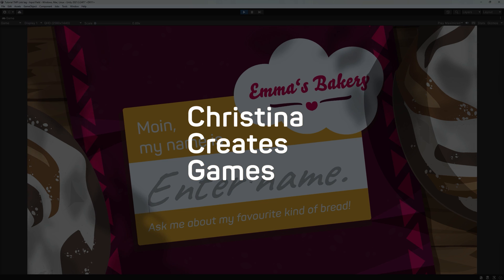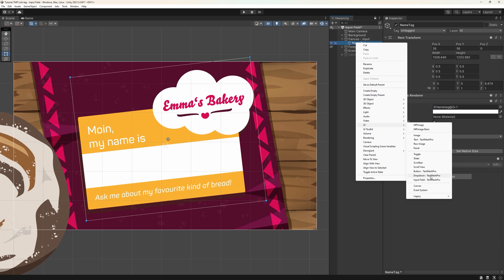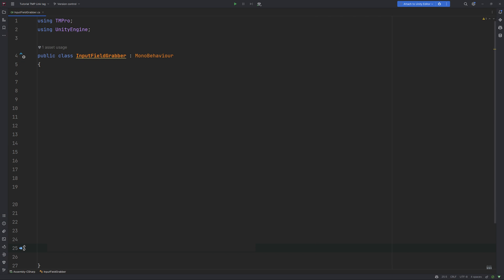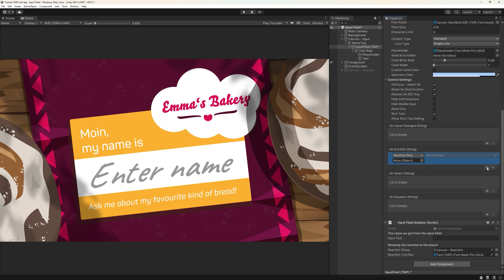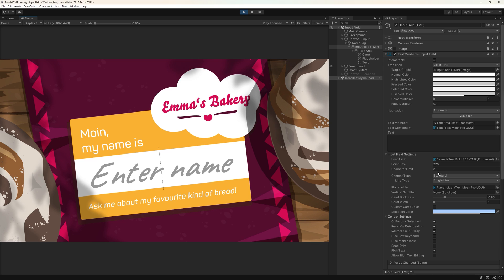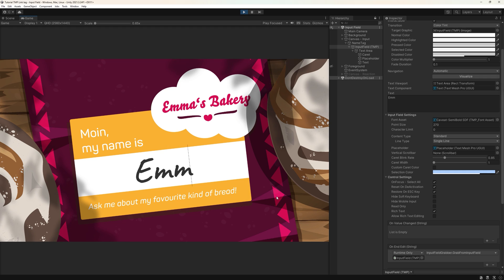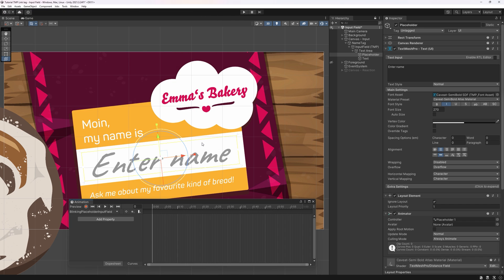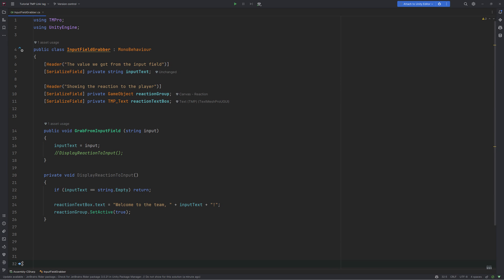TextMeshPro Input Field in Unity 6: Basics to Pro Features 💛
The TextMeshPro Input field will make your life easy, whether you need to allow players to rename characters, buy items, or input values in-game.

In this video, I will guide you step by step through the process of creating a TextMeshPro Input Field in Unity. Starting from a simple scene setup, we will explore all the key features and components of the TextMeshPro Input Field, explaining how to customize them to best fit your game.

From creating and customizing the input field to writing a simple script for grabbing the player's input, you'll learn everything you need to know to utilize this super helpful feature.

Moreover, I'll provide tips on how to limit characters, filter input content, and enhance the user experience by manipulating caret appearance, placeholder text, and much more. By the end of this video, you will know how to build an input field from scratch and how to use the advanced features of TextMeshPro Input Field in Unity to make your game more interactive and engaging.

📖 Chapters 🔖
00:00 What to use the TextMeshPro Input field for
00:22 Our final outcome of this tutorial
00:41 Setup of the basic scene
00:57 Adding a TextMeshPro input field
01:21 Structure of the TextMeshPro input field and customizing the look
01:53 How to get value from TextMeshPro Input Field
02:29 UnityEvents provided by the TextMeshPro Input Field
02:53 Call a method when player hits enter in Input field
03:24 Test run
03:46 How to limit number of characters the player can enter in the input field
04:19 How to set up the TextMeshPro input field to only allow for numbers, letters or special cases
04:33 In case of Numbers: Add parsers to your script that parse from string to int or float
04:43 How to display stars instead of input values for passwords
04:49 How to disable Rich tag entry and why you should care
05:14 Quality of life features
05:28 Customizing the look of the caret and selection color
05:44 How to grab your player's attention for input fields: animation
06:51 Adding a button to click set the value instead of enter